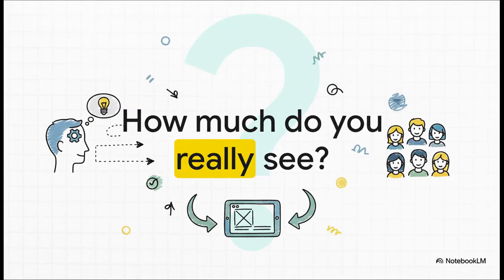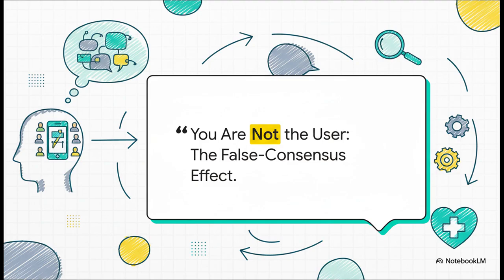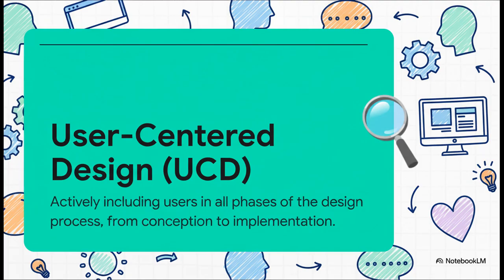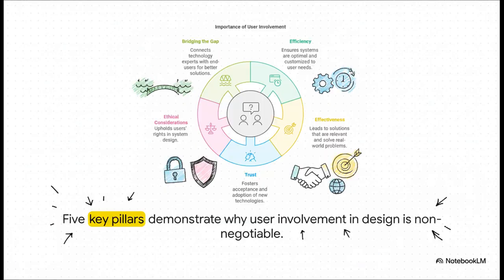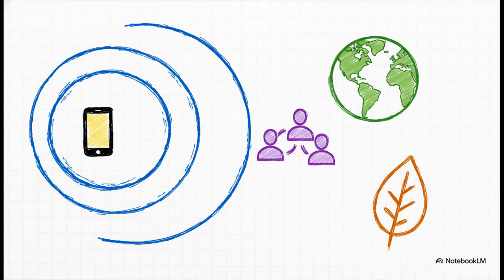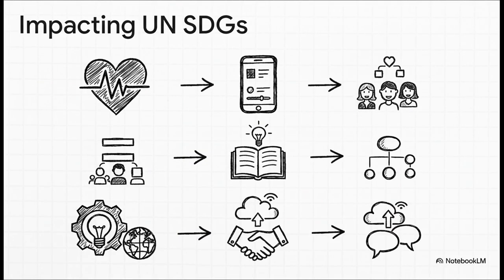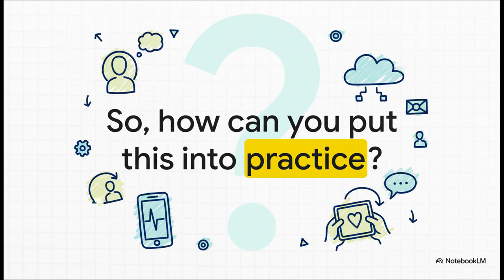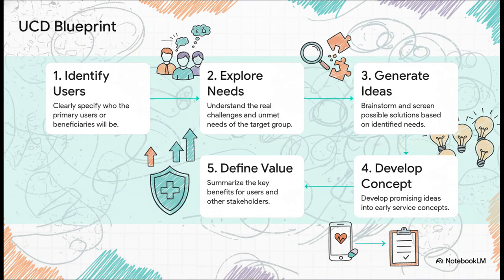User Centered Design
A short primer on user centered design for the DHD 2025 Blended Intensive Program (BIP) in Pfarrkirchen, Germany.